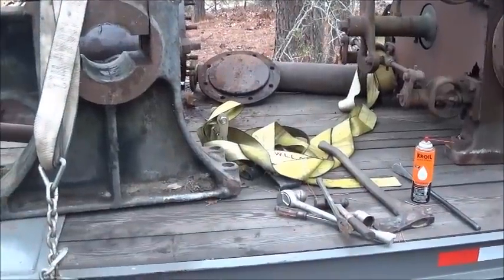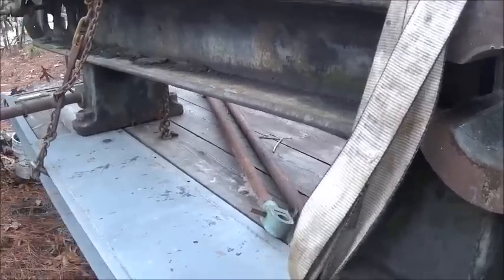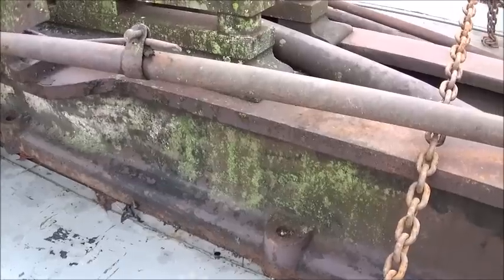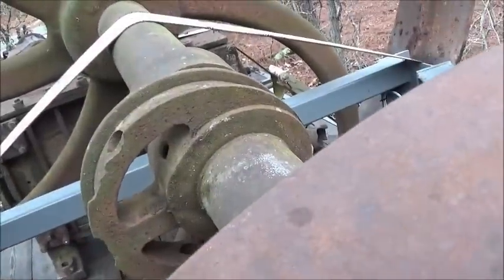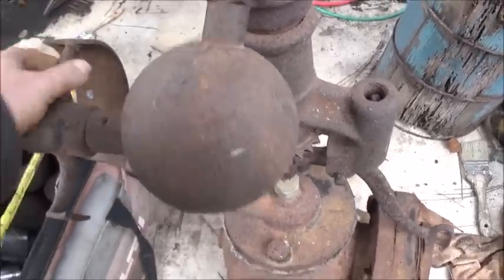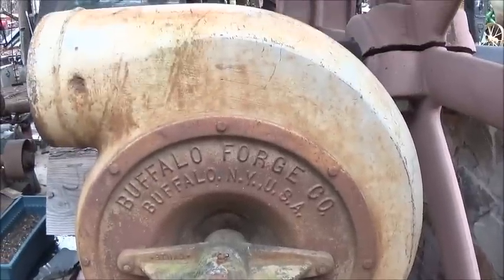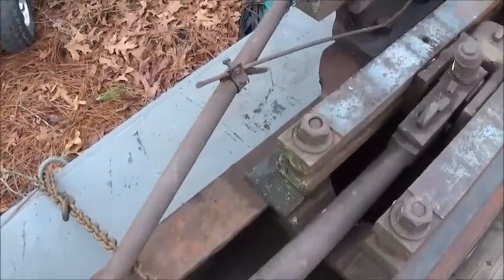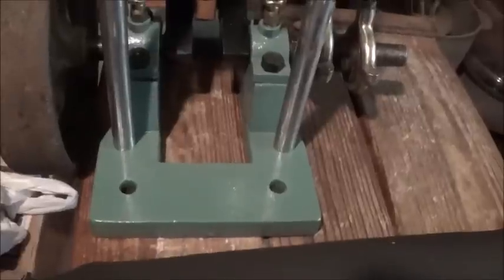STEAM ENGINE TEARDOWN, HOW BAD IS IT?